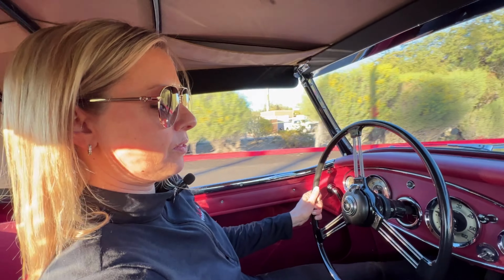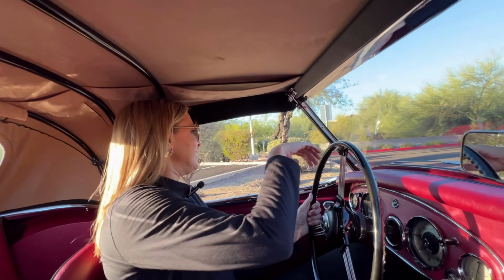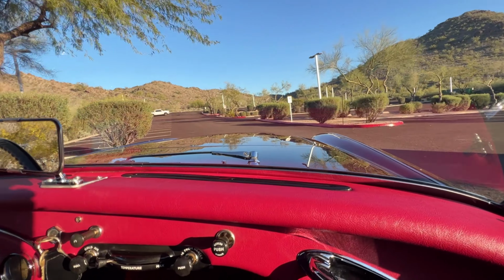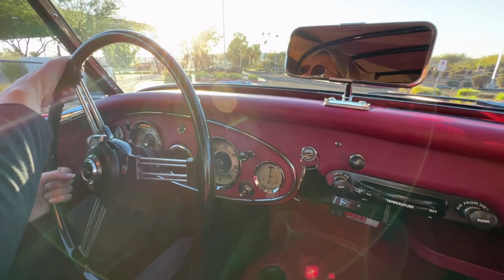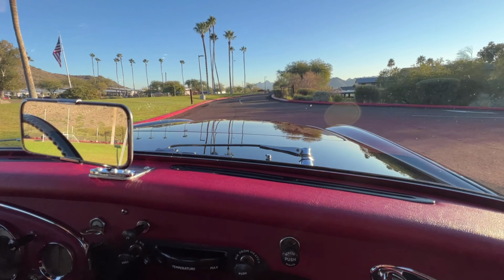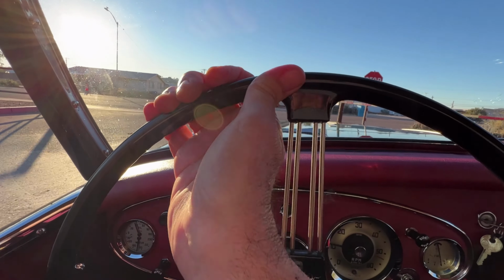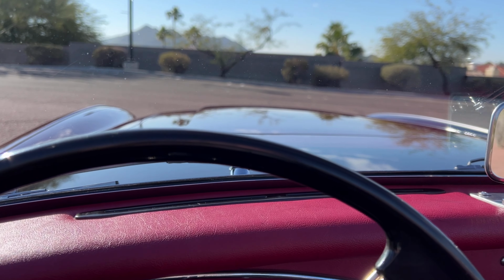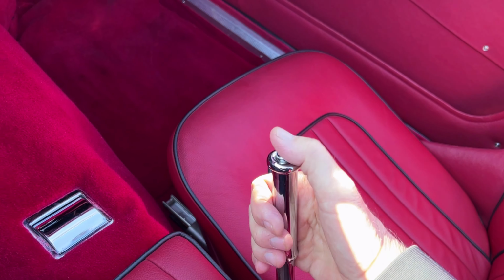Test Drive - 1960 Austin-Healey 3000 Mk I BT7!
This is a 1960 Austin-Healey 3000 Mk I BT7 Open 2+2 that has such an unusually high-quality restoration that Sports Car Market described it as “Better than new without going over the top”.   This Healey has a wonderful California provenance with three previous owners from new and, of course, has matching numbers.  Some of the top British car restorers were involved in its restoration and it needs nothing today to be enjoyed, whether for rallies, tours or concours events.

Sports Car Market reviewed this car after the January 2012 Gooding & Co. auction where the present owner acquired her.  Their comments continued: “There are some cars at auction that are so well restored that discussions of the condition become pointless.  This Austin-Healey is certainly one of them.  Its paint, interior, chrome and engine compartment are impeccable.”

This Healey was built from the 11th through the 15th of January of 1960 and was dispatched to Portland, OR on the 4th of February 1960.  It was purchased new in Northern California by a gentleman who enjoyed her for six years.  In March of 1966, she was acquired by her second owner who was a young engineer working on the American space program. He drove her regularly until about 1971, having accumulated about 44,000 miles.  By 1971, his growing family necessitated different automotive needs, so he stored her in a garage for another 39 years!  Her next owner, David Pennington from Northern California, acquired her in 2005 and set out on a comprehensive restoration that was completed in 2011.  Her present owner for the past 10 years acquired her at the Gooding & Co auction and has enjoyed her on two Copperstate 1000 rallies.  He has maintained her to the highest standards, including a full engine rebuild.

The restoration was very thorough and the attention to detail is spectacular.  The paint and body were done by Igor Boun of Citrus Heights, CA and the results are spectacular.  The Black with Red cove is classic and is complemented with chrome wire wheels.  The exterior is nearly perfect in every regard.

The interior is stunning in her red leather contrasted with black piping.  The red carpeting and the red leather wrapping the dashboard and door panels looks just right.  The combination of the red and black looks better than we remember seeing it before.  The execution of this restoration truly sets it apart.

The venerable 2,912 cc overhead valve straight six-cylinder engine performs brilliantly producing 124 hp.  It is the original numbers matching engine that has been thoroughly rebuilt since its restoration.  The documentation is available for viewing.  The four-speed transmission is enhanced by its electronic overdrive, an original option from the factory.  The braking is from front discs.

Included in the sale are the side curtains, tonneau cover and car cover.

We have this priced to sell.  The Hagerty Value for a No. 1 example is $96,900 and NADA has it at $141,800.

For more details and information, please call, text or email Harry Clark at or . This Healey is available for viewing at our Phoenix showroom.